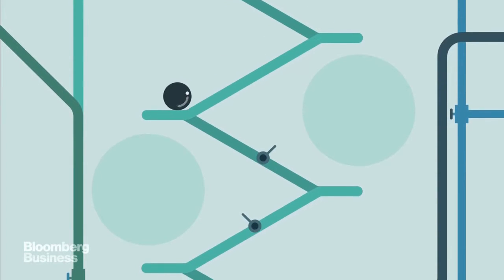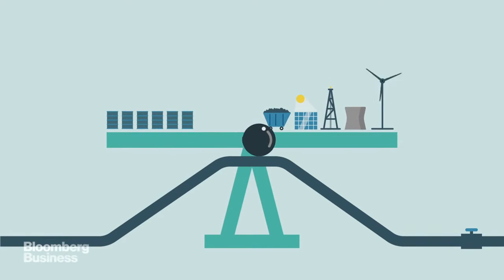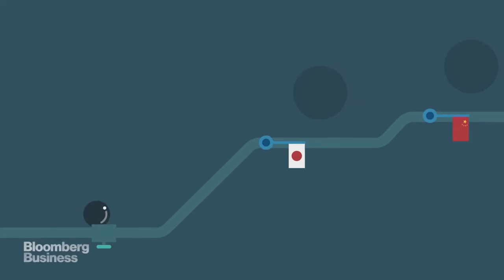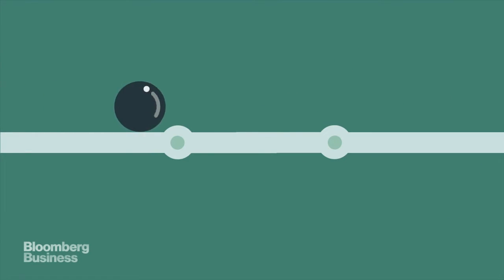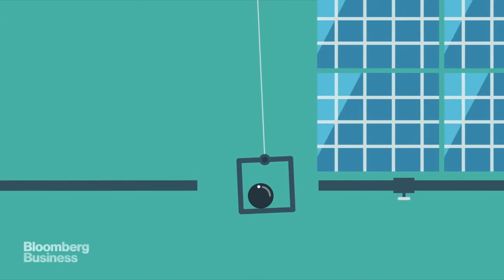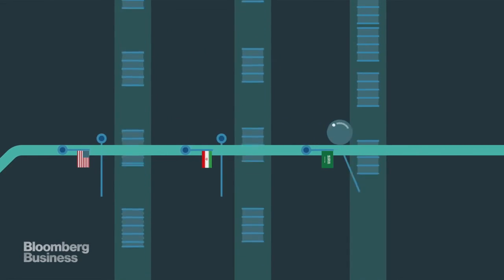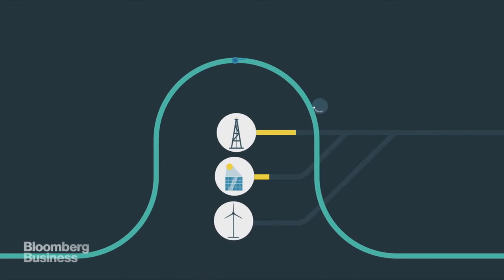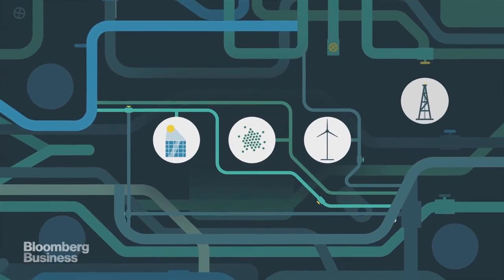Why 2016 Could Be a Turning Point the Energy Revolution